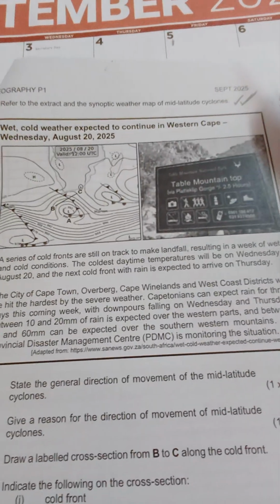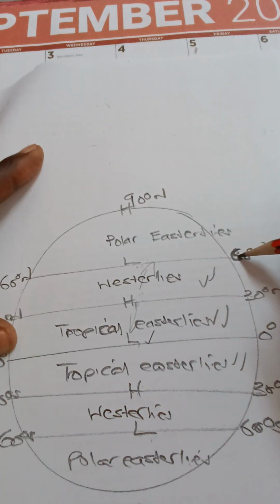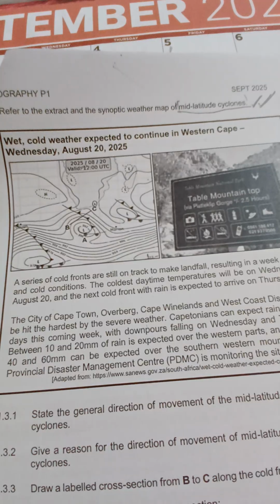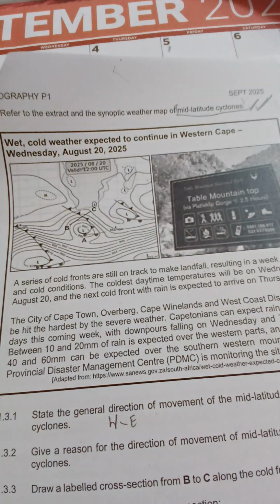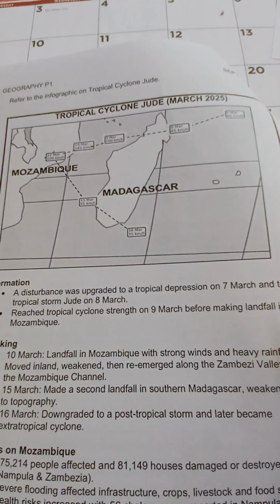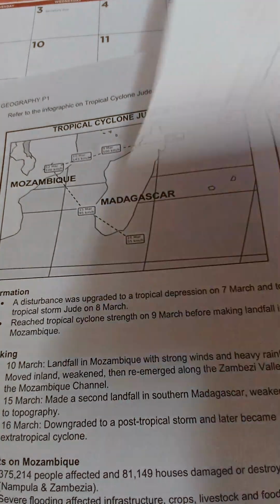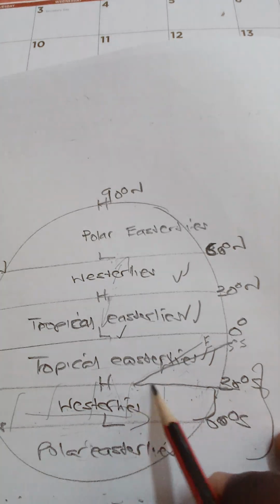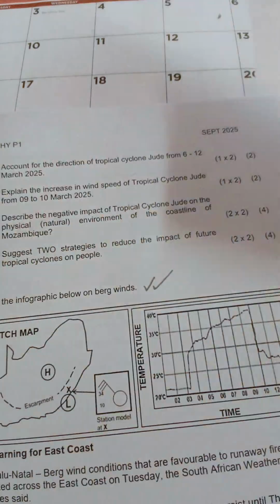Western Cape ,September Common Geography Paper 1 Revision (Climate and Weather)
This lesson focus on revision of Geography Paper 1 September 2025 Common section A(Climate and Weather )